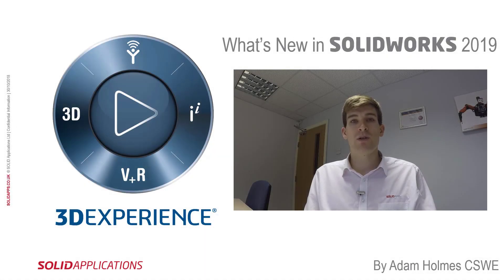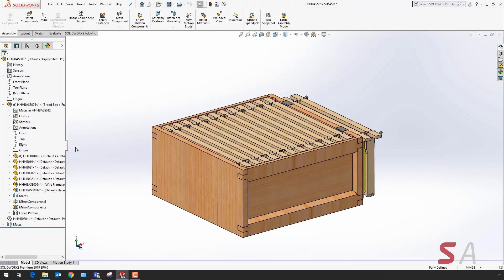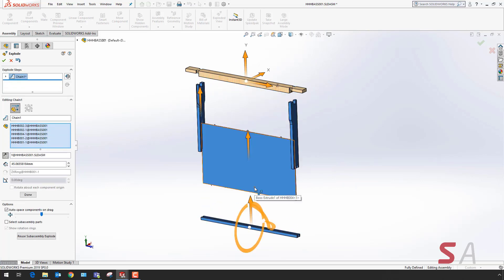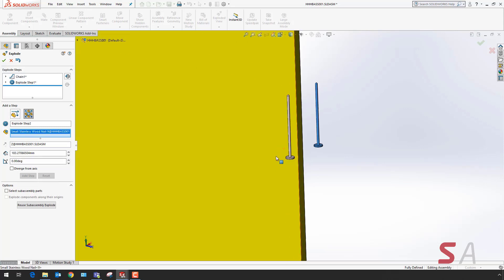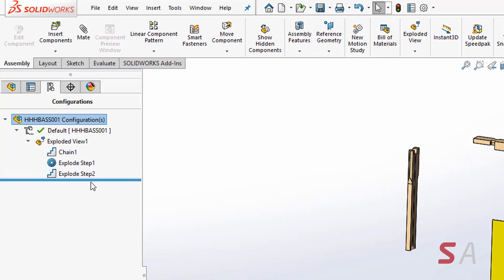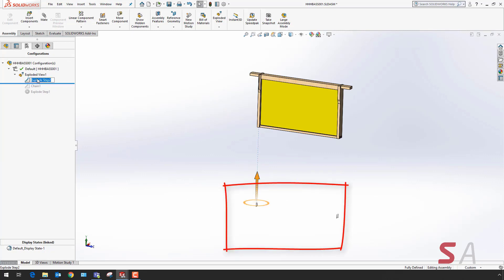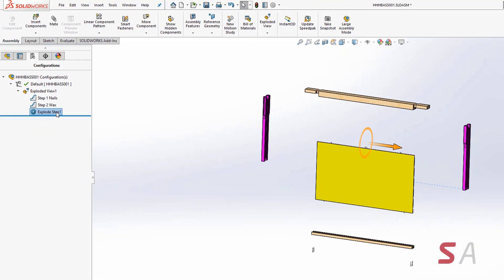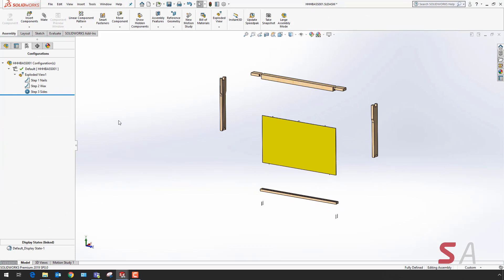What's New in SOLIDWORKS 2019 - Exploded View Enhancements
In this video, Adam Holmes shows how in SOLIDWORKS 2019, you can go through an exploded view step-by-step. You can also roll back an exploded view to see the results of each step.